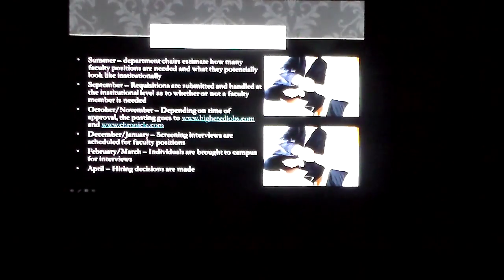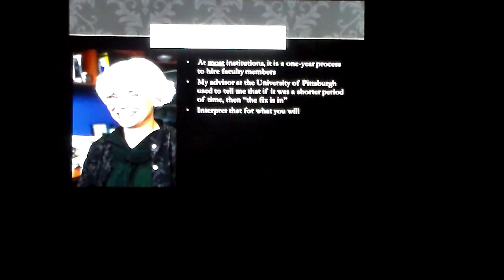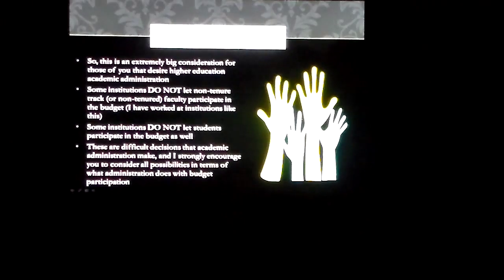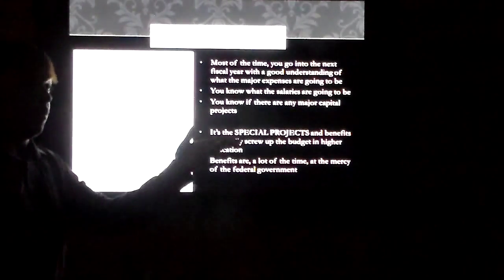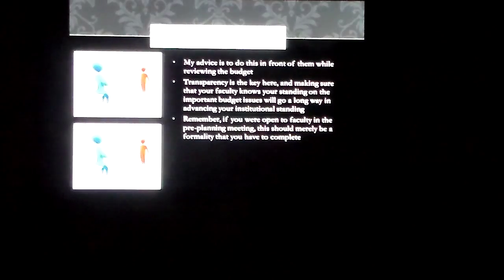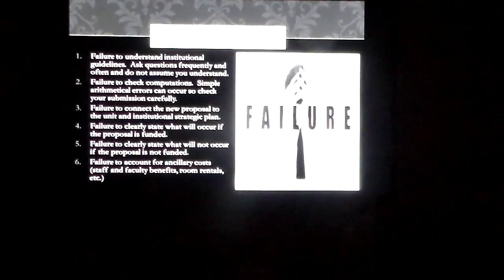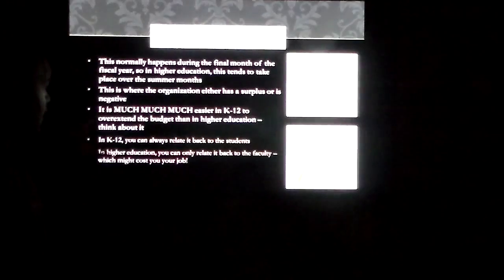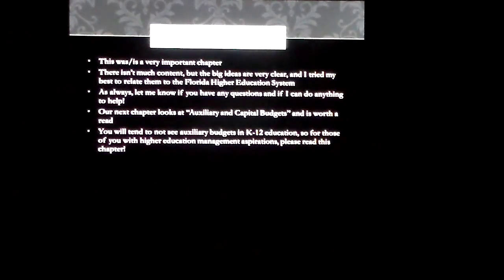EDU 7080 Ch 4 Higher Education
This is the video for Chapter 4 of Budgets and Financial Management in Higher Education.